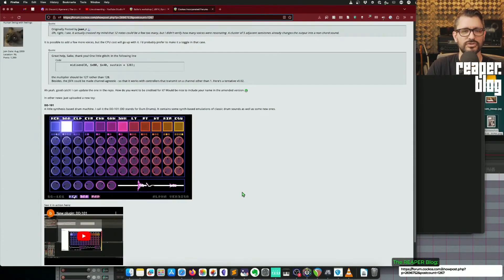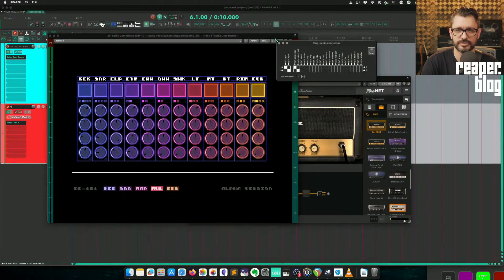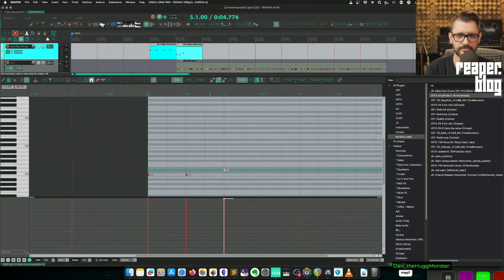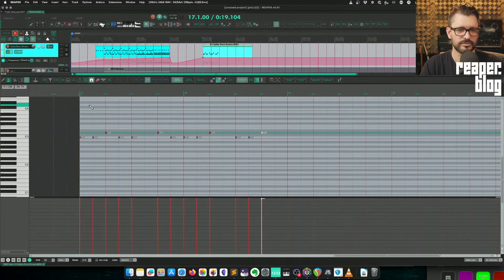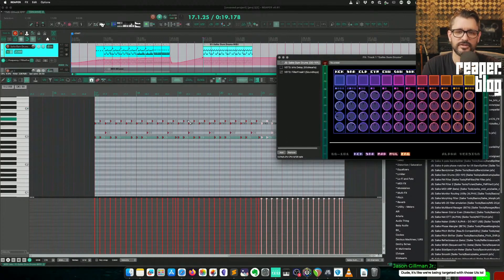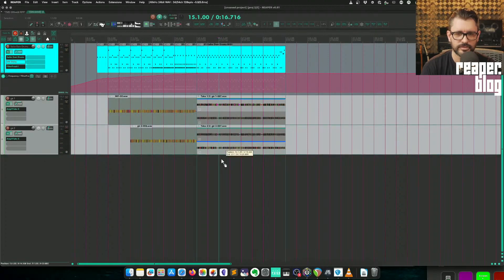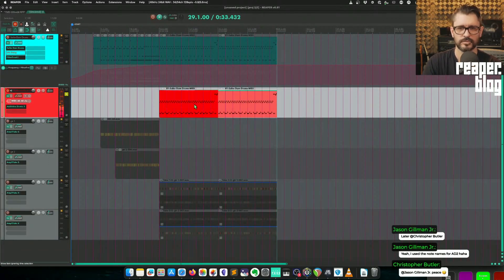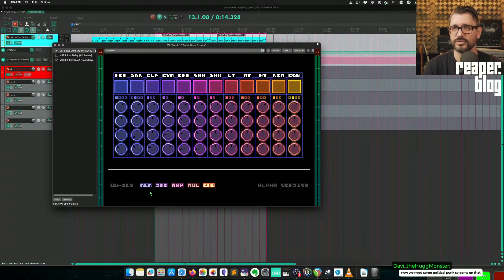FREE electronic drums for REAPER - Saike Dum Drums DD-101 JSFX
Saike has made the REAPER community an amazing free electronic drum plugin in JSFX format, and I highly recommend trying it!
In this video I do a quick demo of how to use it, and then use it to build a short song.

You can download and play with this plugin right now by adding Saike's repository to ReaPack